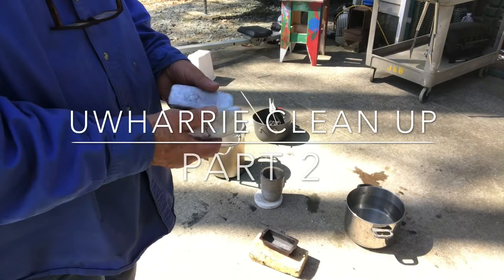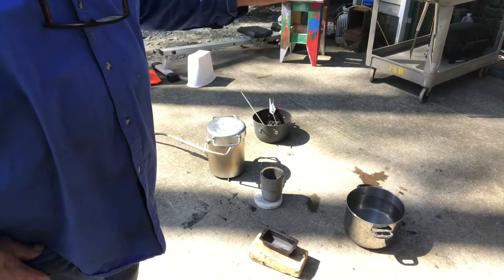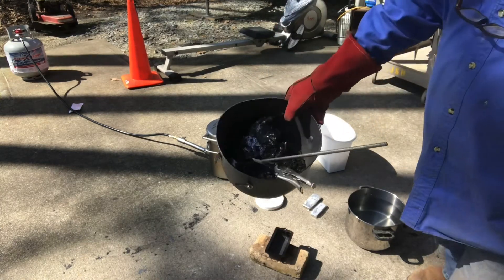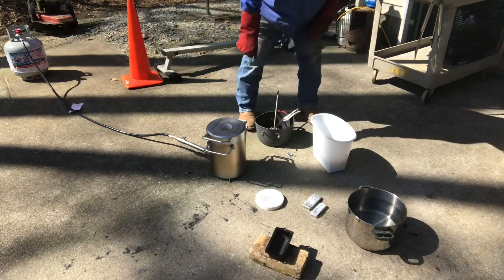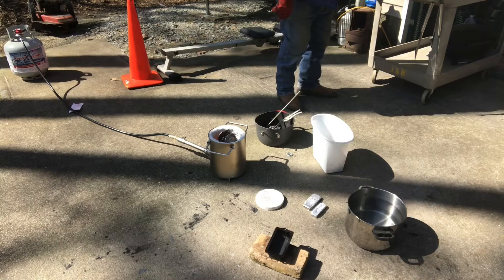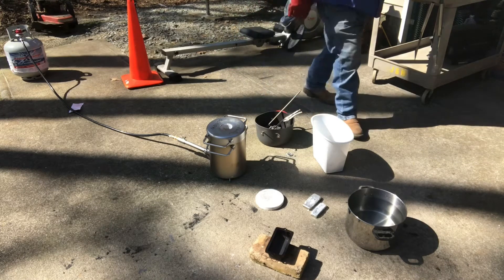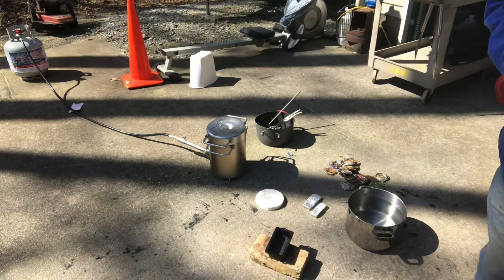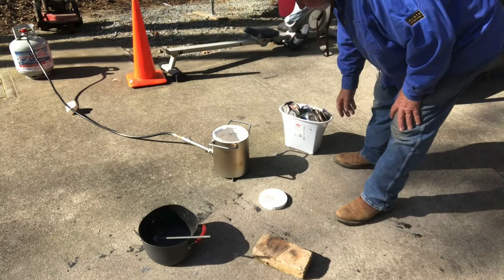Uwharrie clean up part 2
benzo gold
jp lawns&more
x4 prospecting